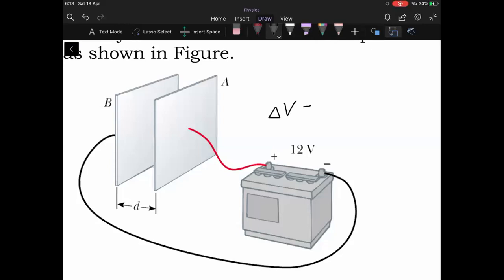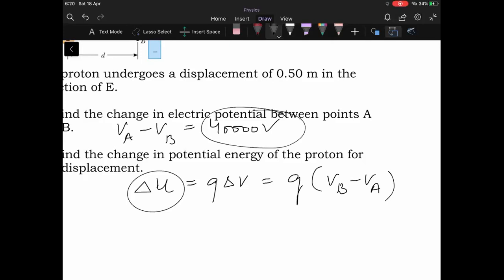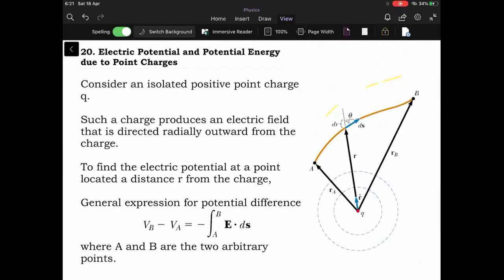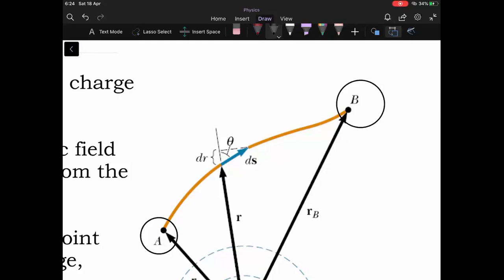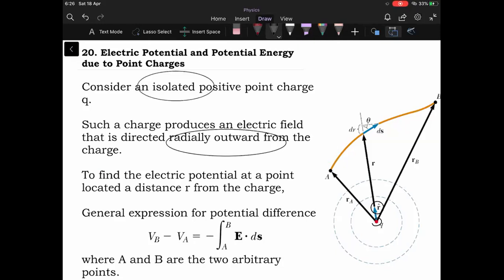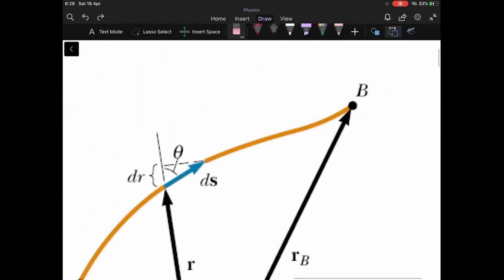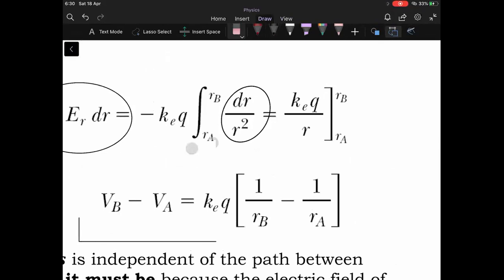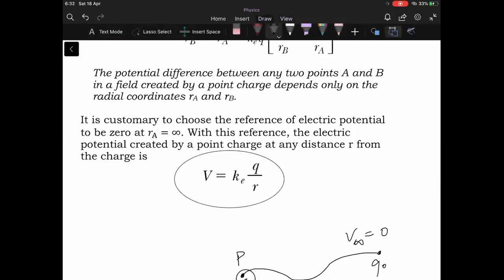ALK 12 Concept Physics Electric Potential HT Sir 18 April 2020 1